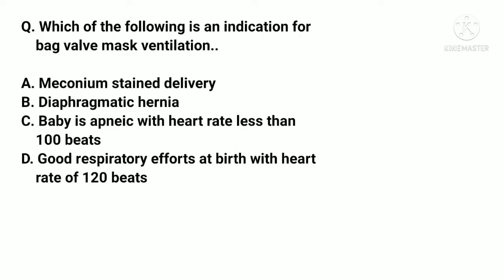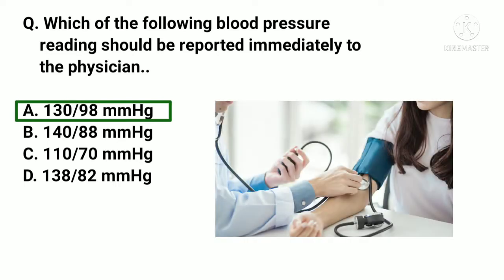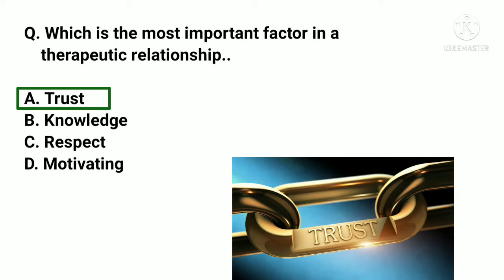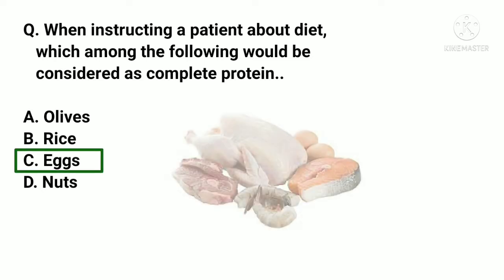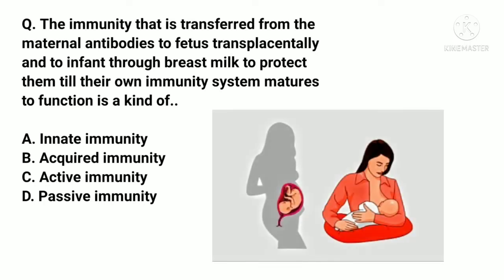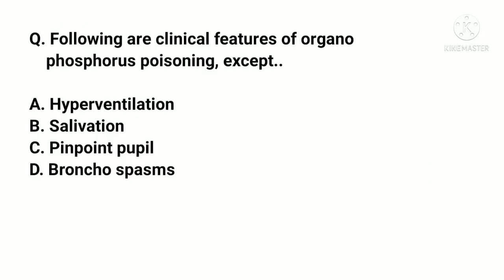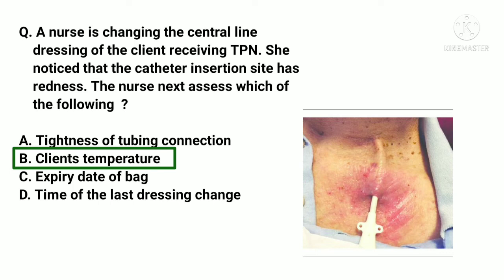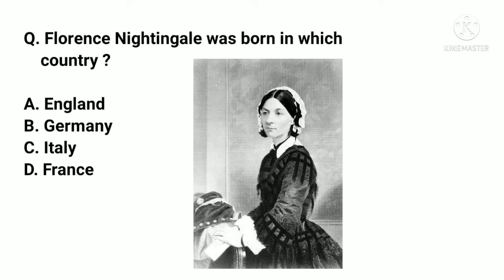Important fundamental nursing mcqs for nursing exam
In this video important fundamental nursing mcqs, Important multiple choice questions and answers for upcoming nursing exam. Some questions are selected from previous years questions papers.